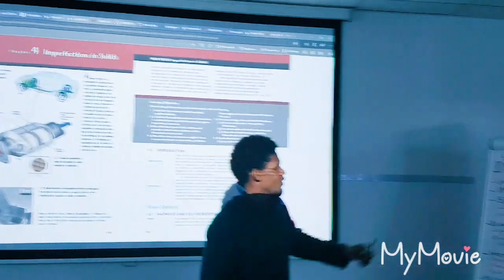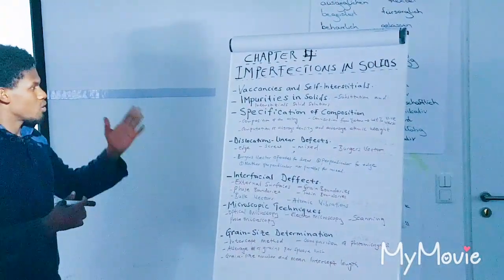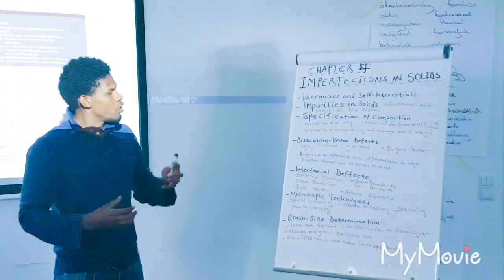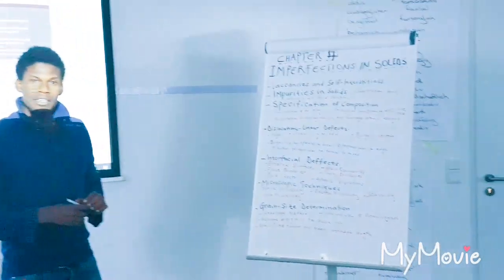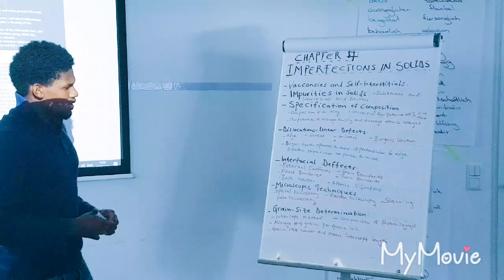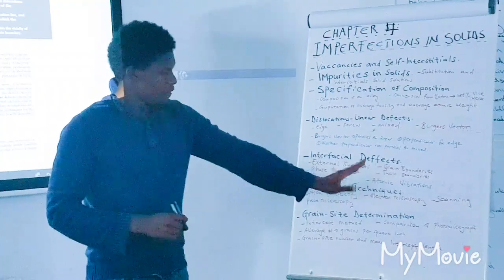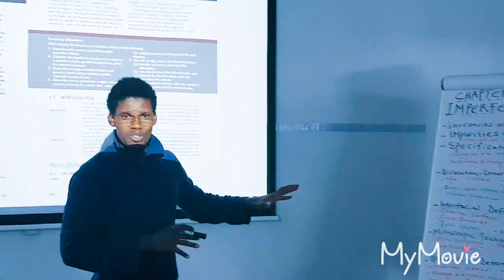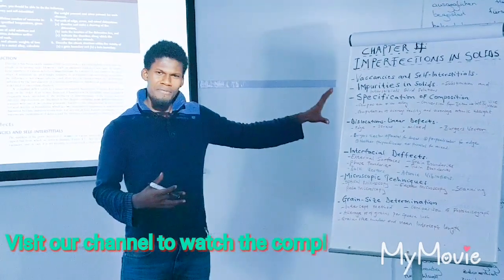An Introduction to Material Science and Engineering Chapter 4: Imperfections in Solids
MSE 101: Chapter 4: Imperfections in Solids
Vacancies, self-interstitial, solute and solvent, impurities in Solids, grain, twin boundaries, atomic vibrations.